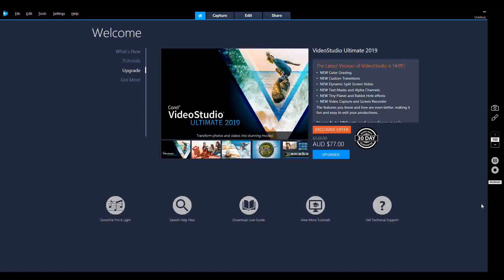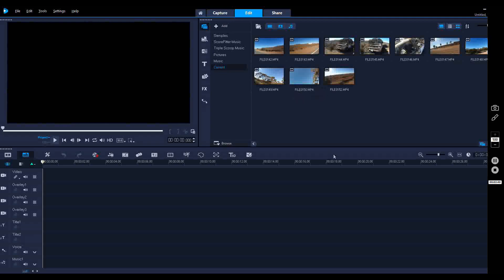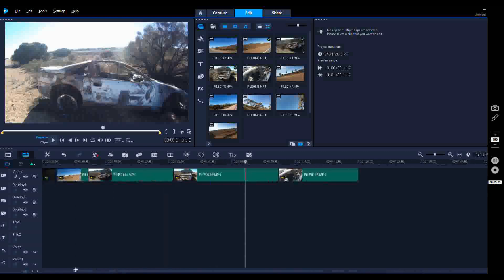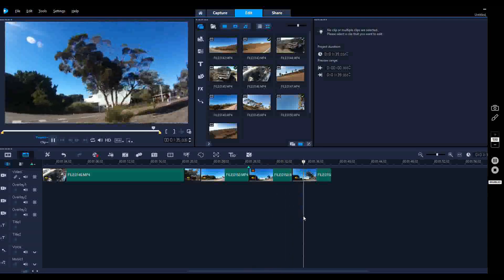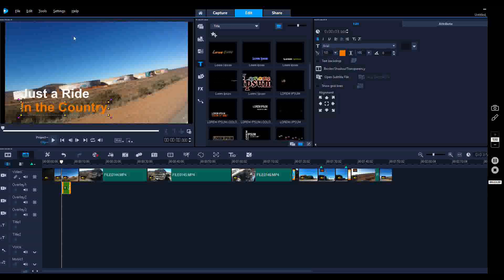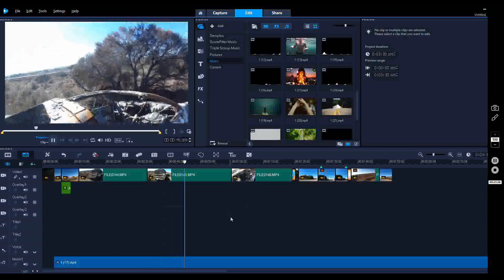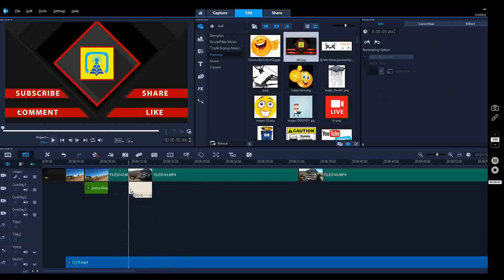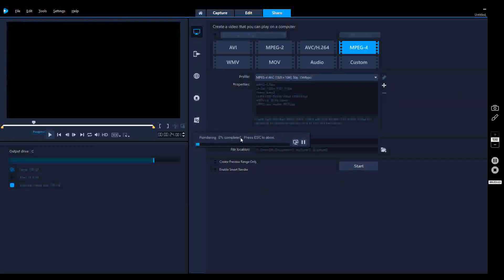Corel Video Studio 2019 - Make your own Video. EASY as 1,2,3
Corel Video Studio 2019
Make your own Video. EASY as 1,2,3

***Don't Miss OUT GANG!!***

{{{   ESSENTIALS  }}}

Need a product reviewed! - Happy to review your products!

SP.